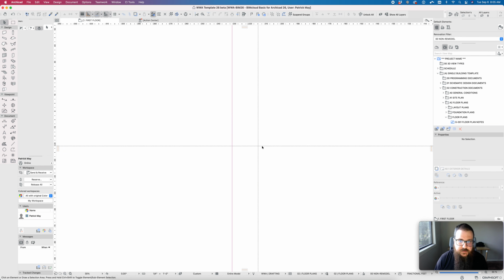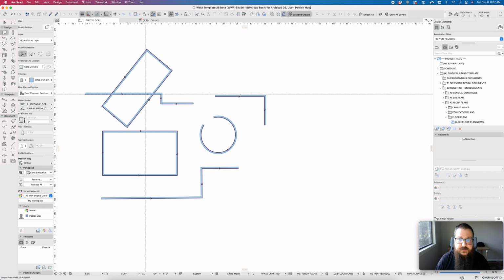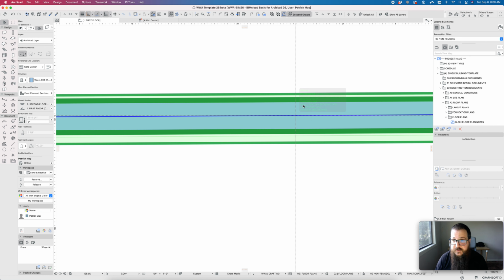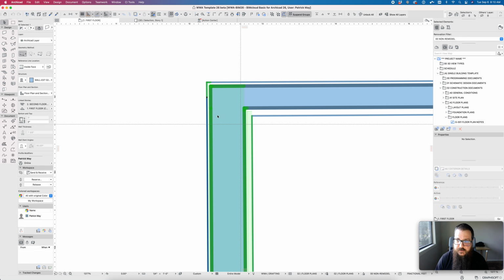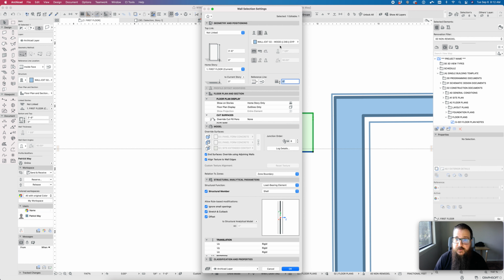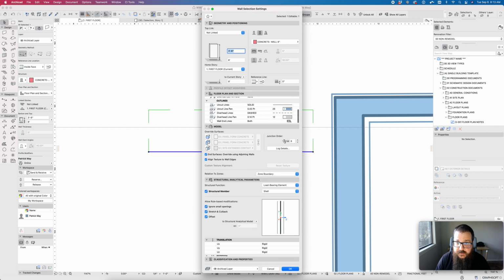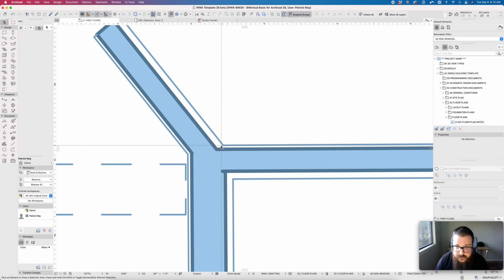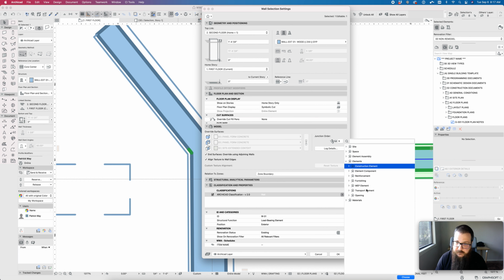Part 1 Wall Tool